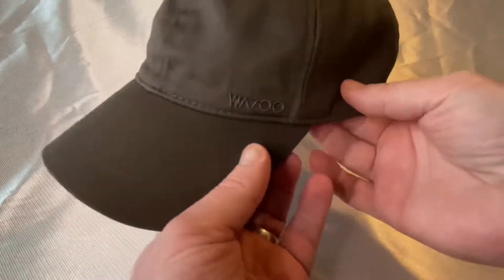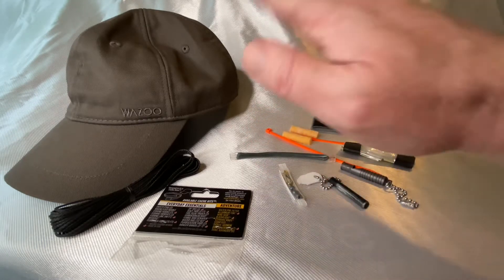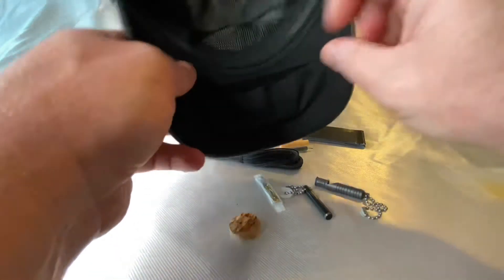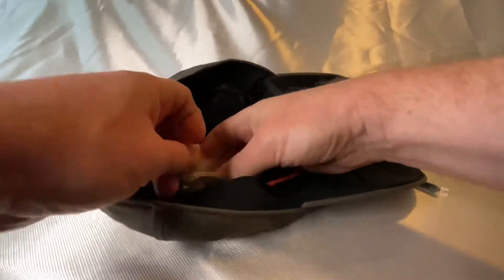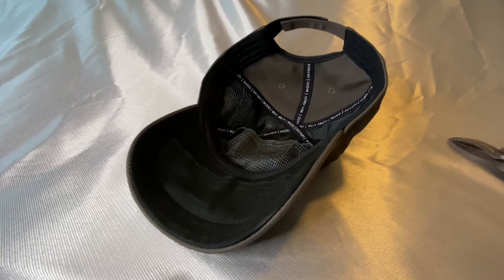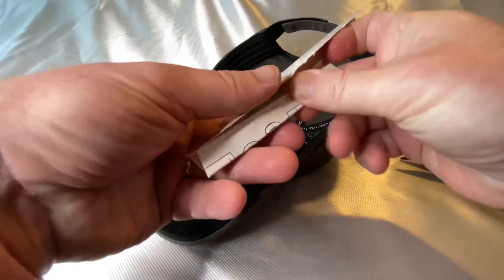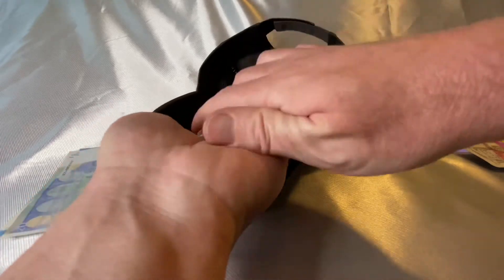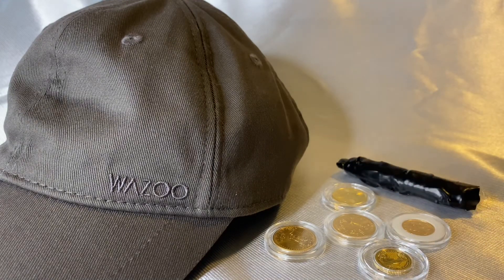Wazoo Survival Gear Cache Cap Review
Also be sure to follow Wazoo Survival Gear over on Instagram.
Tell them "Prepping With Sarge" sent you!

Want me to review one of your products for my viewers? Or discuss your brand ambassador program?